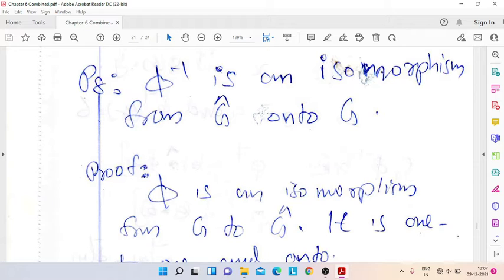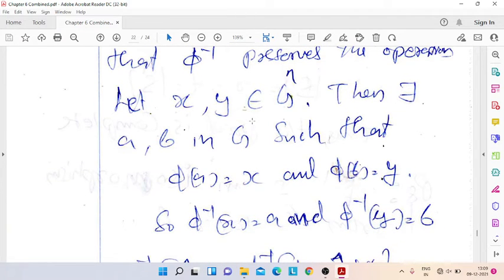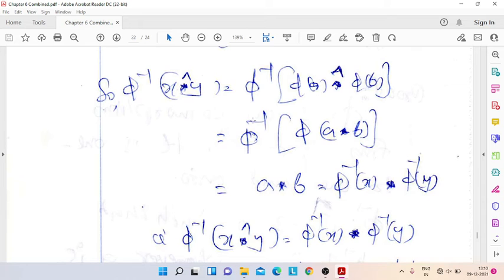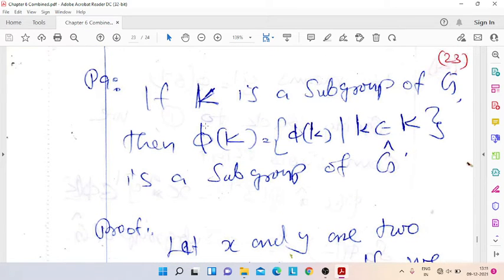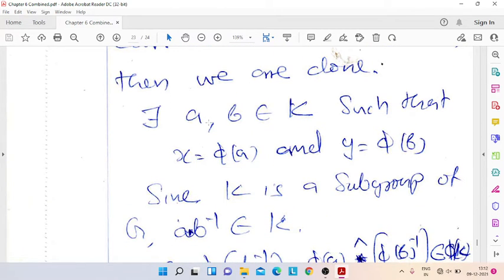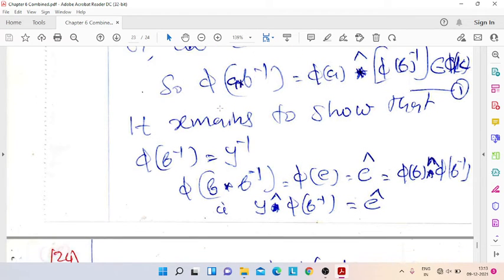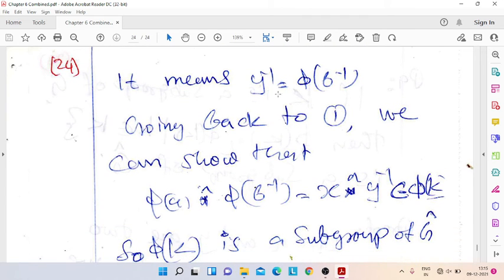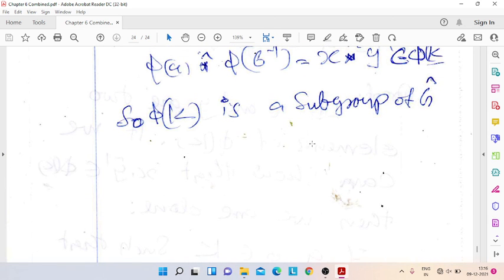Properties of Isomorphism 3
Abstract Algebra - Group Isomorphism - Properties